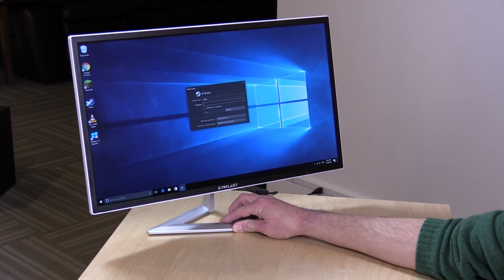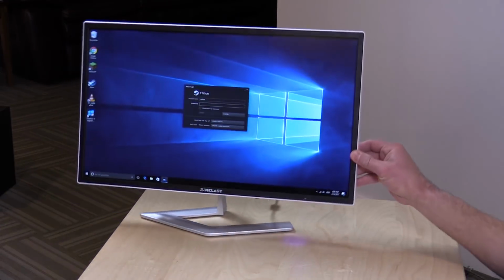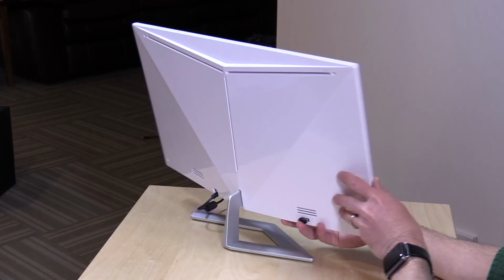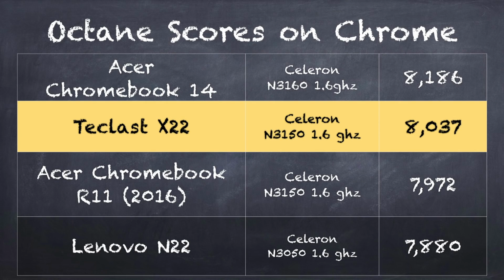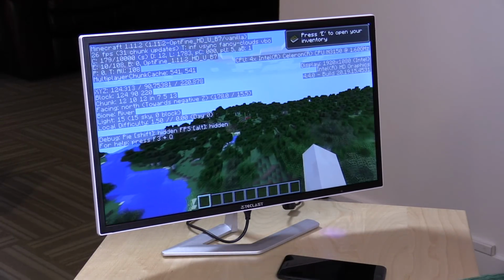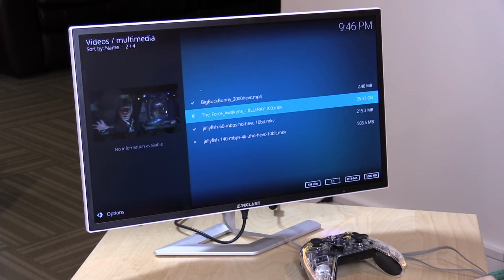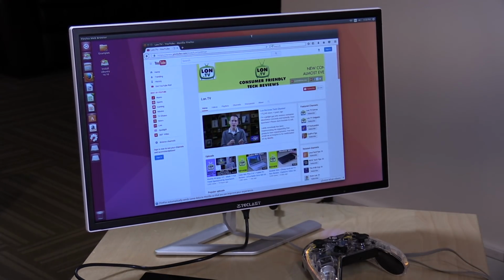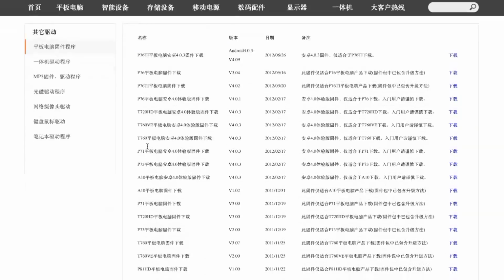Teclast X22 Air Review - All in One 1080p 21.5" Mini PC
00:39 - Hardware overview / Upgradeability
01:09 - No OS included
01:59 - Ports
03:03 - Performance: YouTube / Netflix online video
03:25 - Performance: Web browsing
04:13 - Performance: Microsoft Word and Office
04:33 - Gaming: Minecraft
05:00 - Gaming: Rocket League
05:37 - Gaming: 3DMark benchmark
05:55 - Kodi Blu-Ray MKV playback
06:31 - Speaker / Sound quality / lack of bluetooth
06:55 - Running Ubuntu and alternative operating systems
07:46 - Long term support
08:18 - Conclusion and final thoughts

Links:
Logitech Keyboard Trackpad combo devices:

This one isn't a bad device. It's a little on the slower side of the performance scale but it is on par with other computers that share its N3150 Intel Celeron processor.

The system does not include an operating system but is compatible with Windows and Ubuntu Linux. Other Linux distros and alternative free operating systems should run on it as well. Both Windows and Ubuntu worked without having to install any additional drivers.